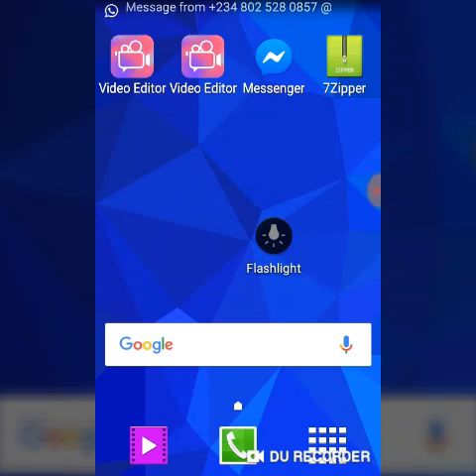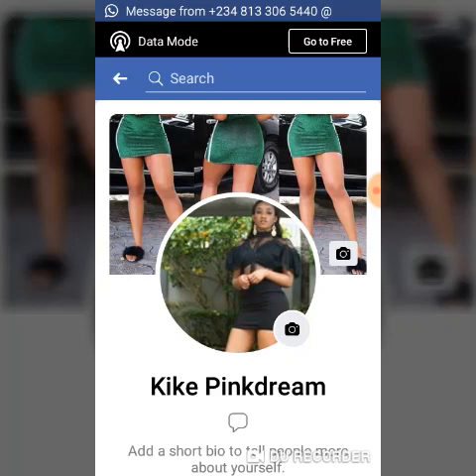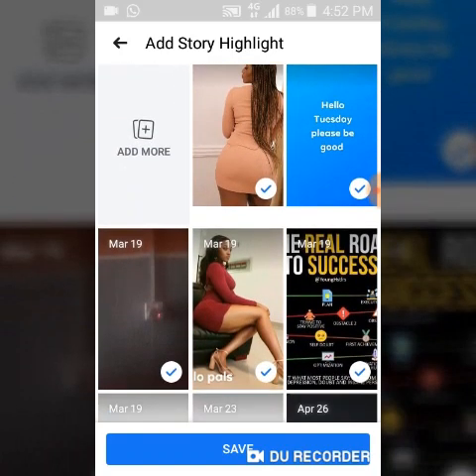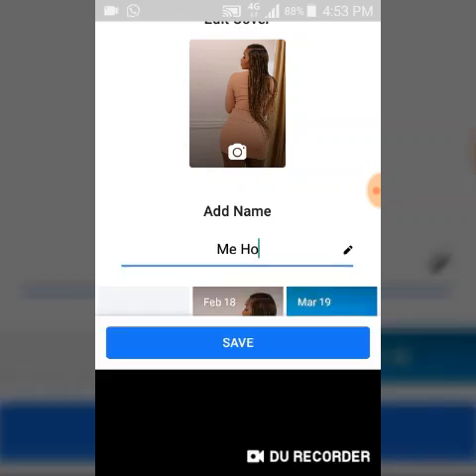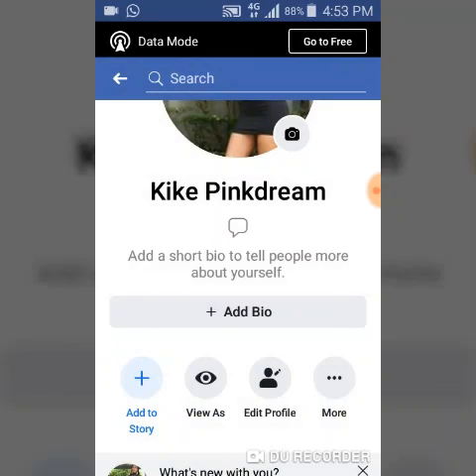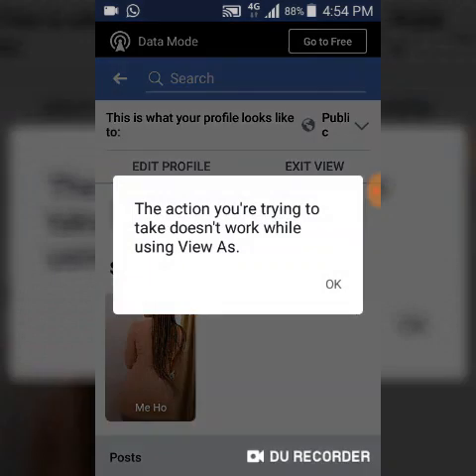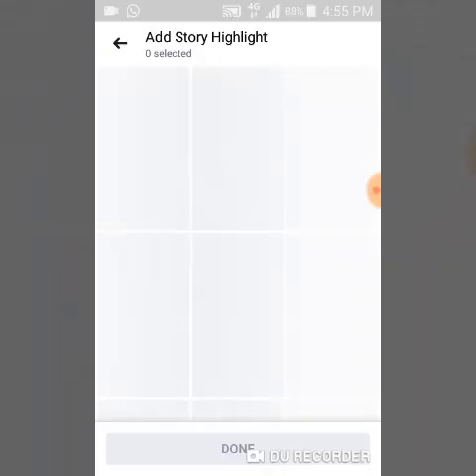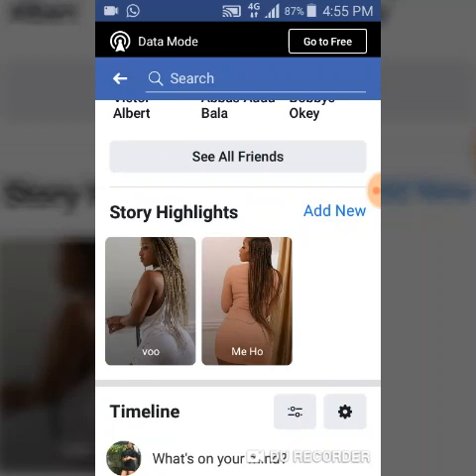How to use stories highlights on Facebook app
Learn how to activate and use stories highlights on Facebook app in this video
once you have not used a highlight before you need to follow the guide in this video to understand how to use them on this video i have used the facebook andriod application

Do leave your question on the comments before if you get confused or have any other questions relating the stories highlight or facebook stories if not check out my channel for more facebook videos.